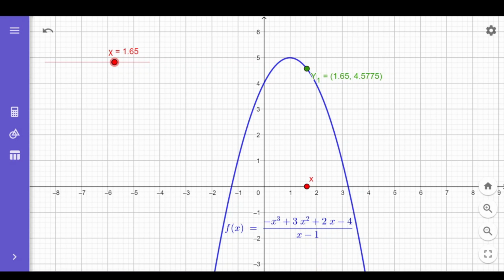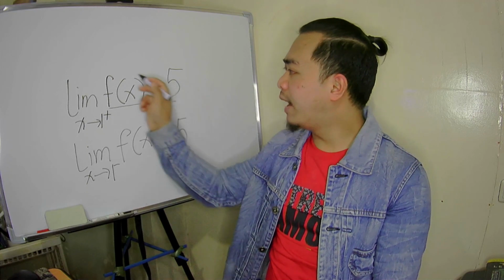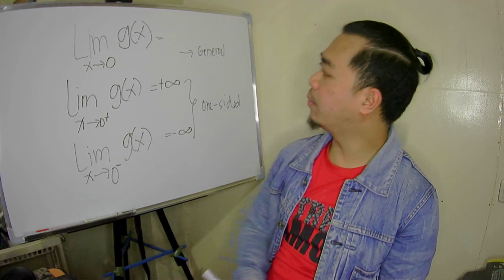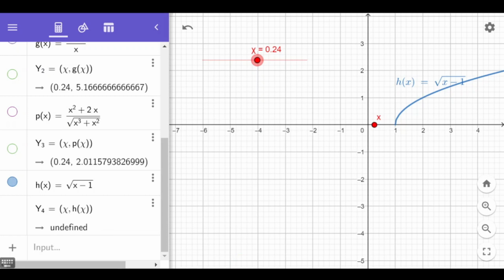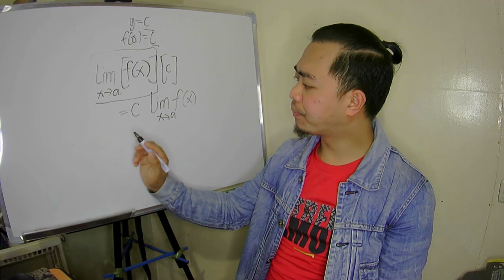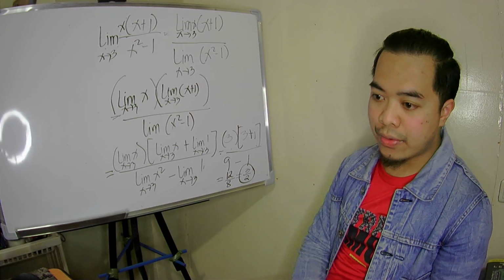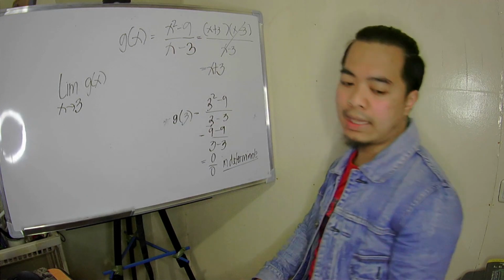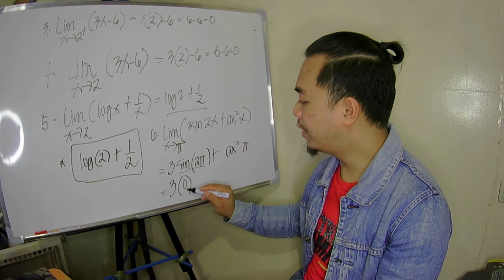Limits | Part 1| Differential Calculus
This lecture covers an introduction to limits.